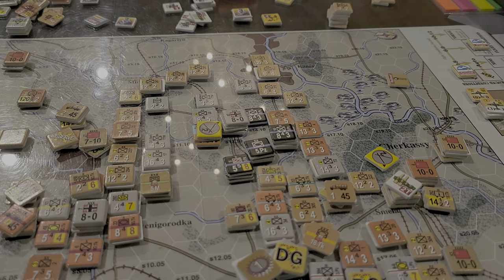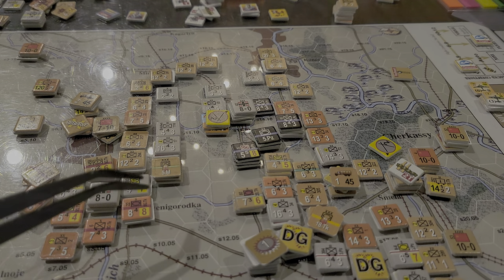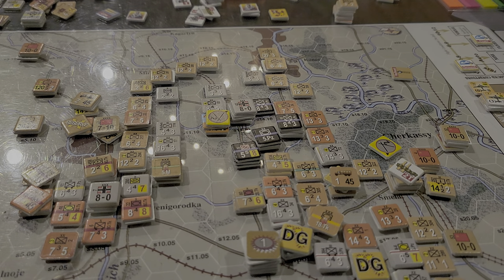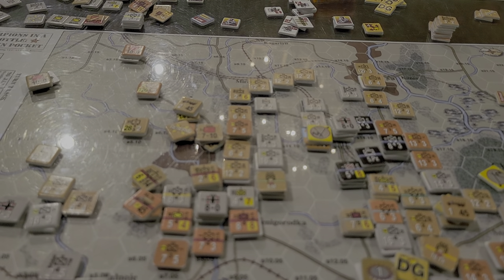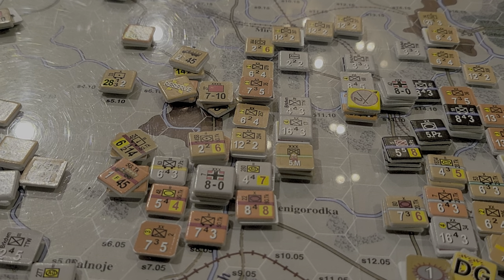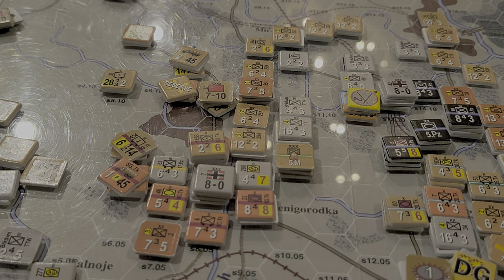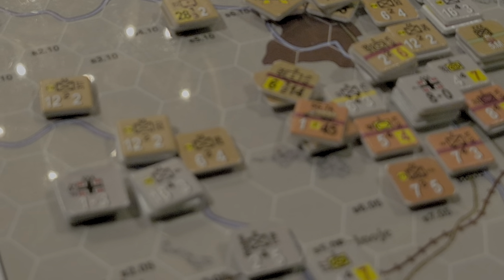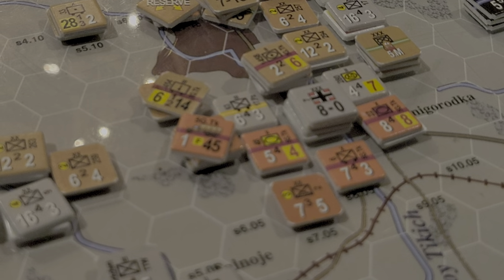OCS, The Third Winter: Scorpions in a Bottle Turn 3